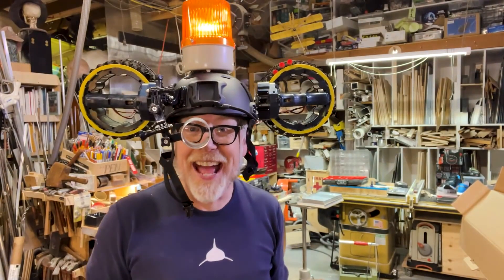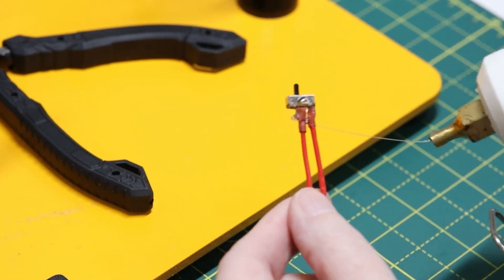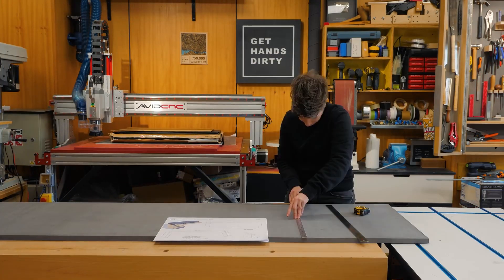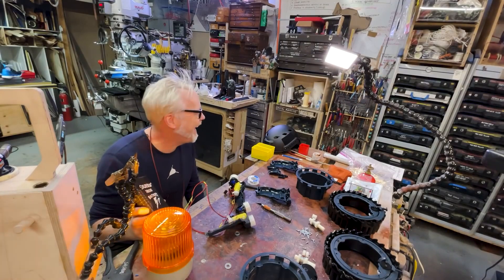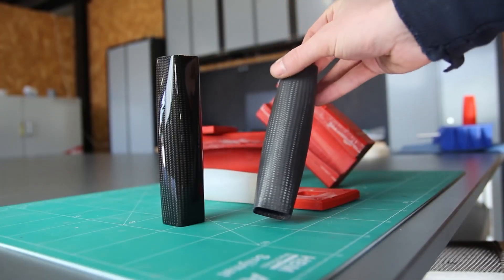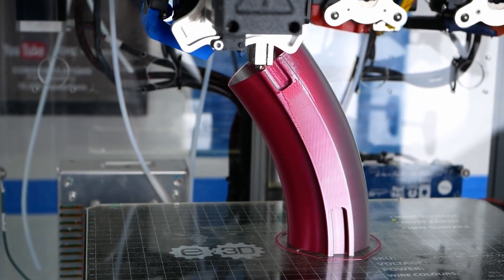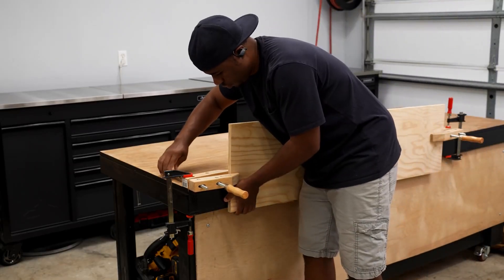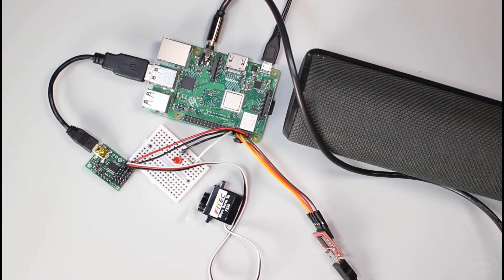Something In the Air [Maker Update] | Maker.io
This week on Maker Update: a head-mounted nerf launcher, a secret piano for tiny apartments cardboard prototyping, bit breaking G-Code bending, and 3d printed couture for easier breathing.

-=More Projects=-

-=Tips & Tools=-

-=Digi-Key Spotlight=-